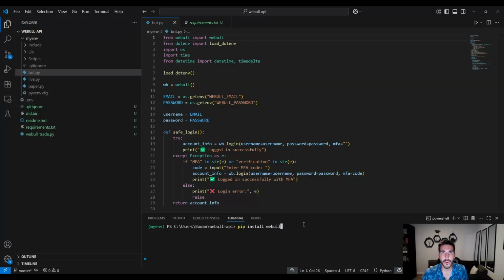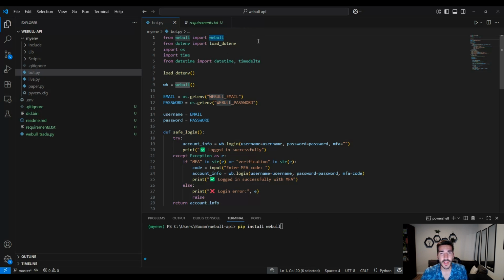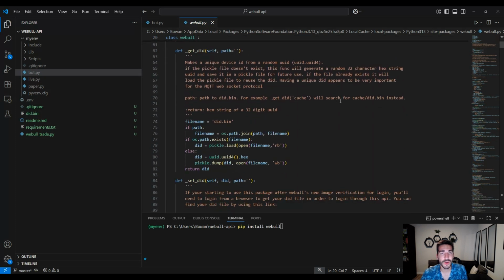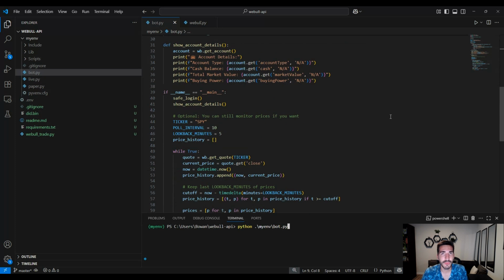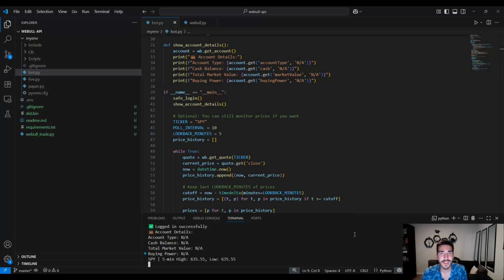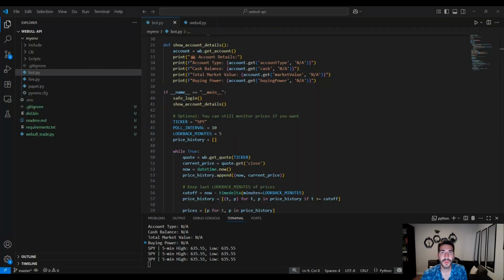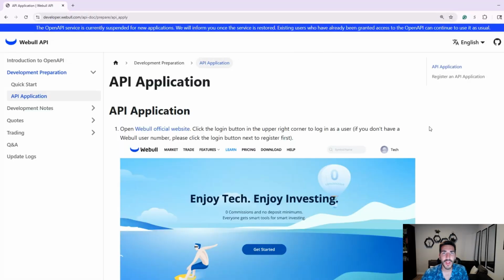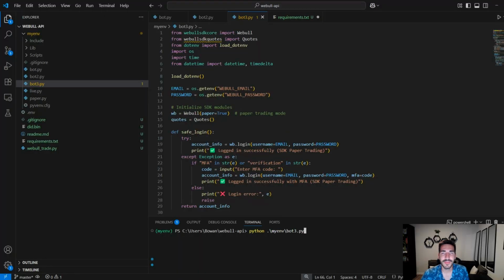The Hidden Power of Webull: Unlocking Free API Capabilities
In this video, I walk you through FREE Stock Trading APIs for Webull in VS Code. We’ll explore the Webull API, paper trading, and SDK functionality to see what you can actually do for free. By the end, you’ll be able to use the same trading bot in VS Code with Webull’s quote features.